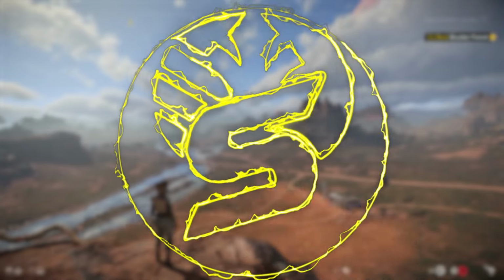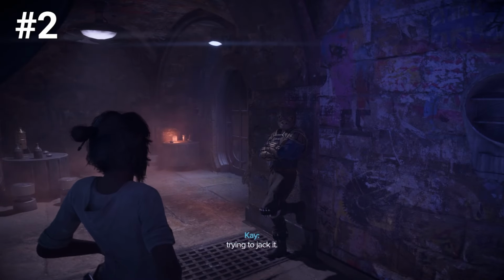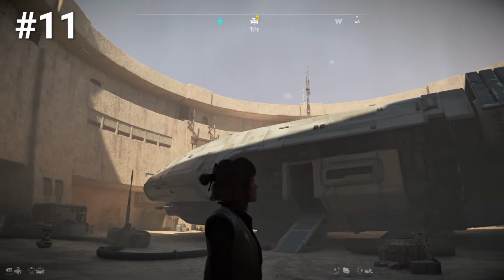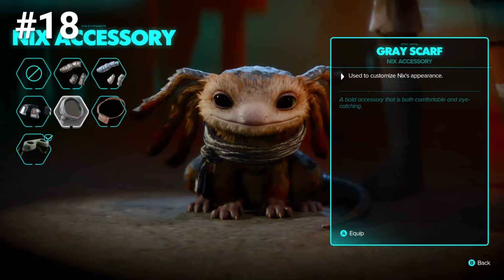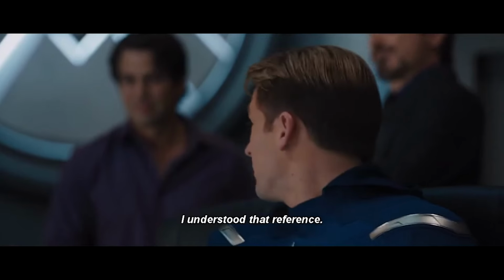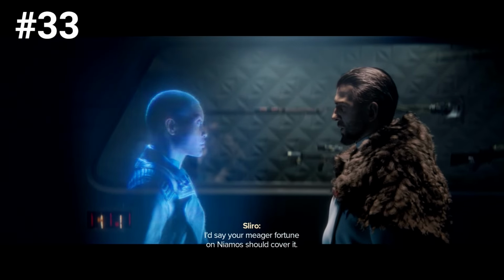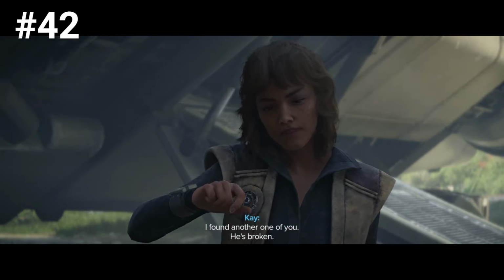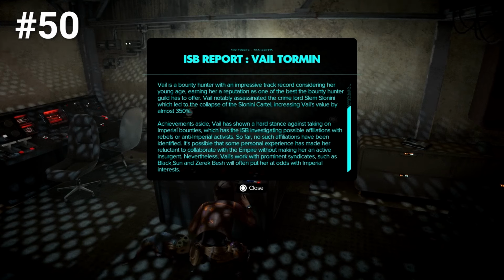50 CRAZY Easter Eggs + Secrets in Star Wars: Outlaws...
50 CRAZY Easter Eggs + Secrets in Star Wars: Outlaws...